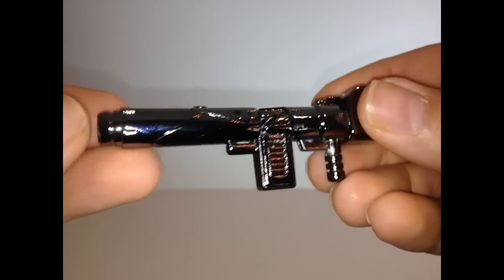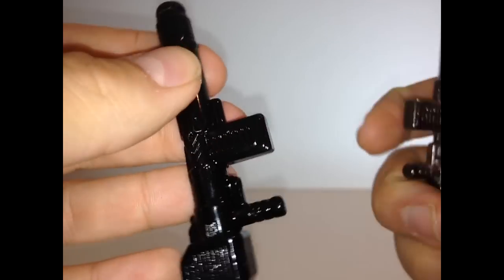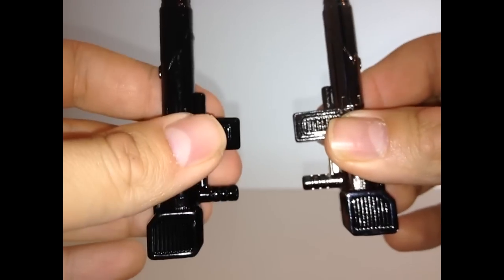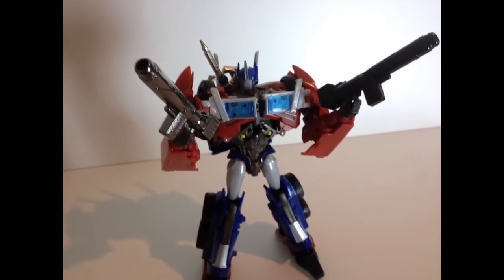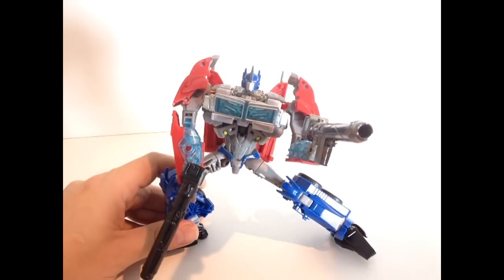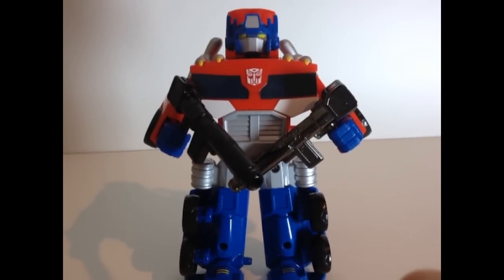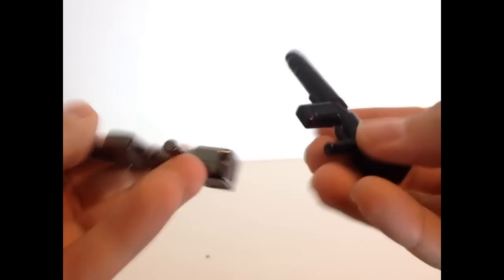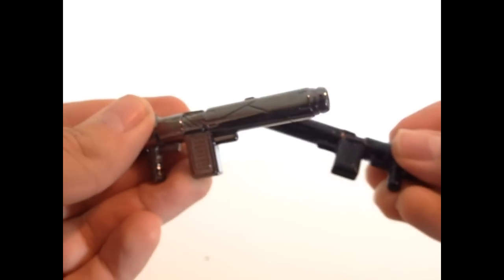Benscollectables Reviews Dr. Wu DW-P07 Metal Storm Ion Blaster Rifles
Hi guys im Ben from Benscollectables
This is an UUUUber quick review with bad lighting.. sorry
Follow Me on The Twitter @benscollectable